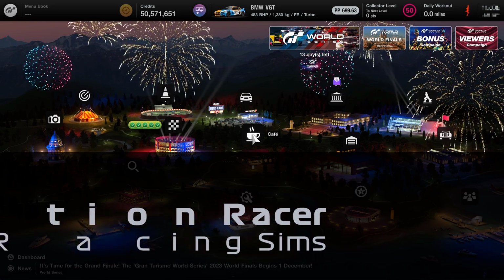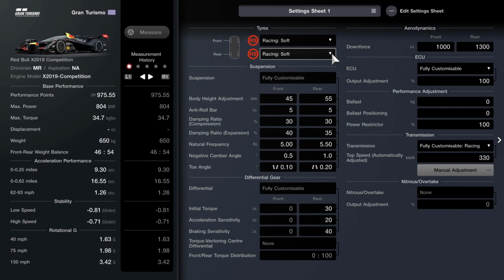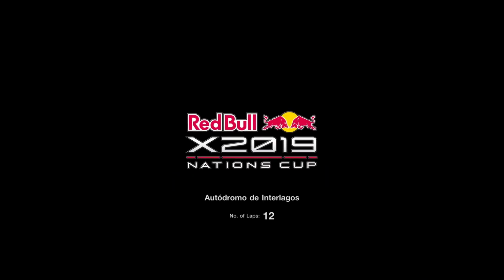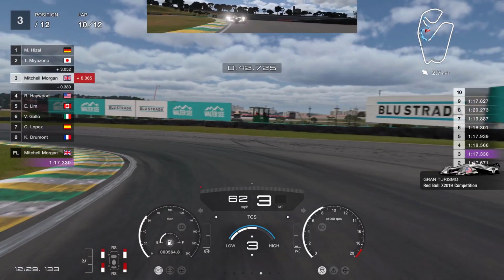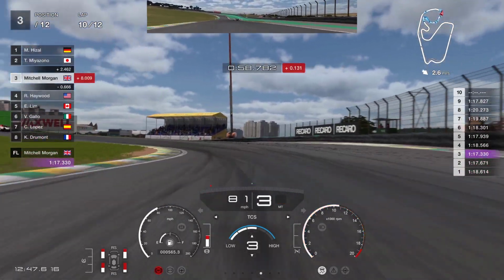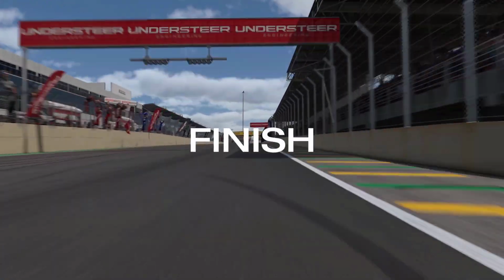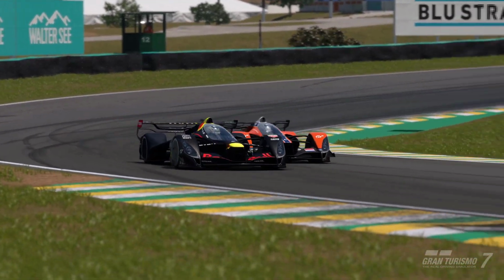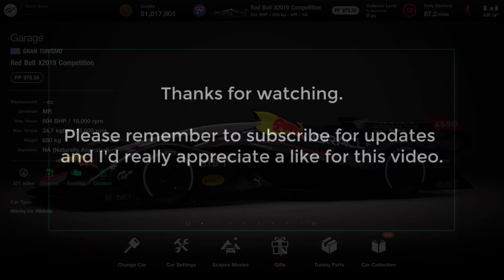How To Get Second in the X2019 Nations Cup race at Autodromo de Interlagos (HARD)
This one is just too hard for me - How To Get Second in the X2019 Nations Cup race at Autodromo de Interlagos (HARD)

World Circuits Race: X2019 Nations Cup
Race Track: Autodromo de Interlagos
AI Setting: Hard
Vehicle Used: Red Bull X2019 Competition

In this video we take a look at how to get second place for the X2019 Nations Cup race at Autodromo de Interlagos using the Red Bull X2019 Competition.  As usual we take a look at our choice of car, the all important tuning of our car and how to run the race to secure second place using the Hard AI settings.

Alas, I am afraid that this is not our normal 'How to Get the Gold Trophy' video because I found this race just way too hard.  You need (in my opinion), to be able to set 1:16 laps times consistently over the 12 laps and also whilst the tires are wearing out.  It was just too much for me and I will get gold for this one, but using the Normal difficulty setting.   It is just not worth my time to run, run and rerun this race over and over again.

00:00 - Introduction
00:46 - Checking the race difficulty setting is Hard
01:00- Car choice and the all important car tuning settings
01:59 - X2019 Nations Cup Race
17:51 - Race Results, the menu book reward and Video close

THE RACE RANDOMISER
The race randomiser can be weighted for our favourite tracks, car types, weather and the time of day.  The system will then pick a random track from the database and also an applicable random car type, weather and time of day.  I will initially be guessing the number of laps needed to complete a 10 minute race, but the system will be updated based on our fastest lap time for future races, or even our preferred number of laps.

I have only just begun to use the Race Generator in a live environment, so please bear with me if I have any issues - which I probably will.  I’ll get those bugs and issues fixed as quickly as possible.

Initially, please use the PlayStation Racer Discord to vote for your favourite tracks, car types, weather and time of day (as detailed in the game). You can also downvote tracks, car types, etc.  So, If you hate rally driving, down vote Fisherman’s Ranch (for example).  If you love driving Gr.4 cars at Sardegna A, then drop me an upvote for that combination.  In a few days’ time, I hope to compile a list of tracks, cars, etc. to share on my discord and which people can use to up vote and down vote their favourites and not so favourites.

RACING WITH US IN THE LOBBY
If you wish to race with us, please keep it clean and respectful at all times. The sessions are policed and persistent dirty racing will result in a kick.

Make a friend request and I’ll grant that usually between each race.  As always, these races are based on a first in the lobby basis.  People that join the lobby but do not join the race in a timely manner will be kicked, purely to keep the races moving.

For the random lobby races, I am trying to have a 5-10 minutes practice session (often when I am doing some housekeeping on the channel, or chatting), then a 10 minute qualifier and then the race itself, often over 10 minutes, or longer for he longer tracks like the Nordschleife, Le Mans, etc.

I am hoping to invest in a better computer, camera and other livestreaming gear to make these livestreams better over time.  I'll really appreciate it and it costs you nothing.

ABUT ME AND MY CHANNEL